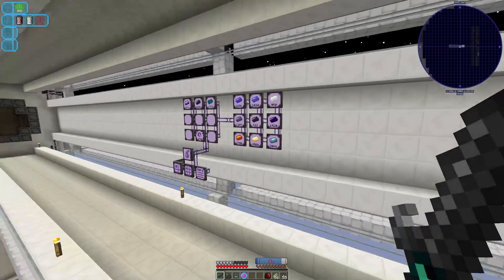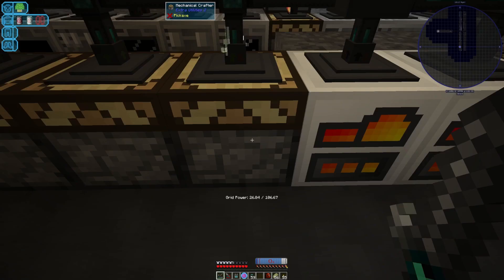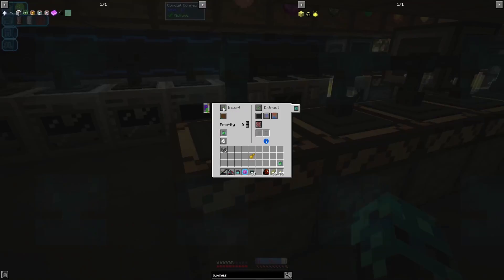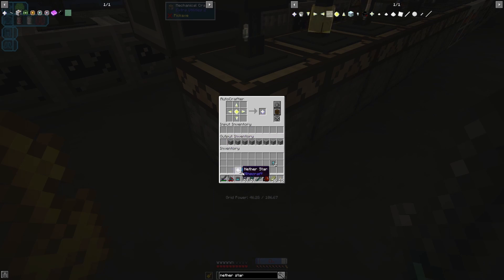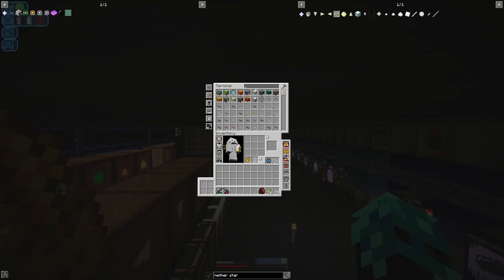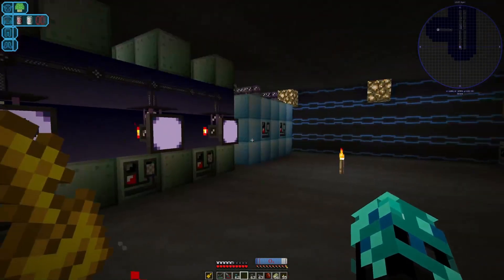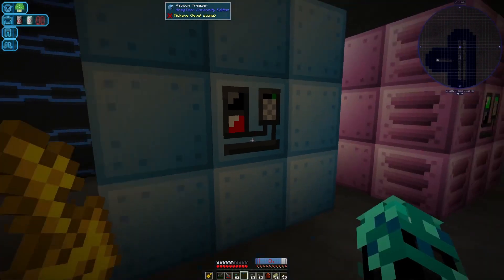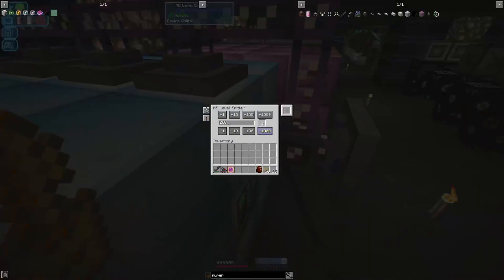Nomifactory - Episode 49 - Nether Star Automation + Super Conductor Wire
Continuing on with the Nomifactory playthrough. In this episode, we continue on through the Late Game chapter.

Today, we set up nether star automation. We had previously automated most of this for the mana dust, but we had to setup the nether star components themselves.

We then took the new nether stars, melt them down, and use them in combination for draconium to make super conductor wire.